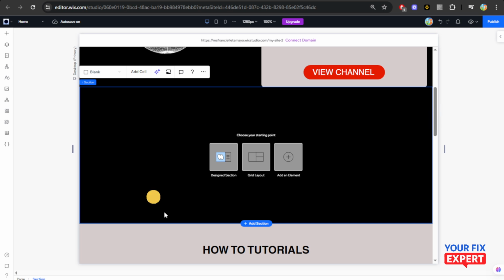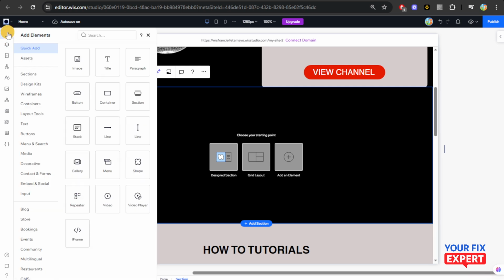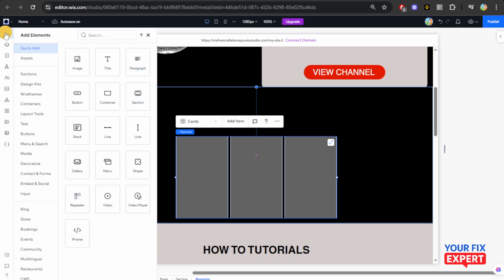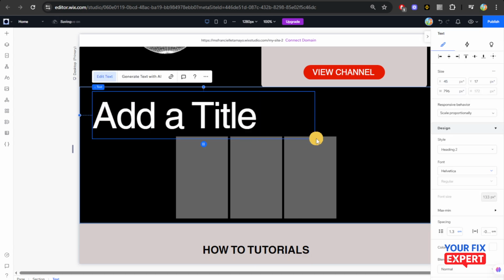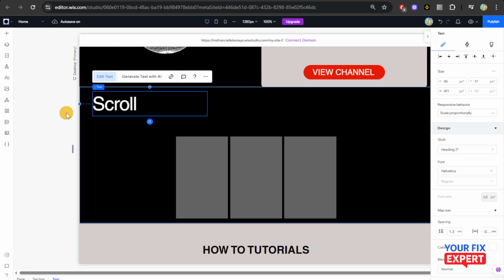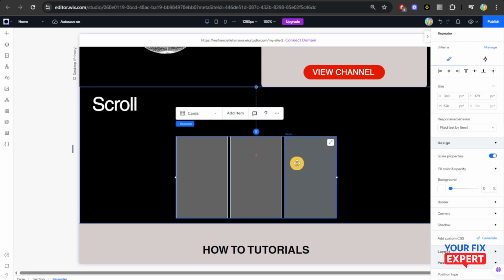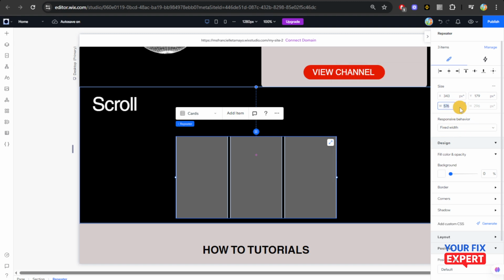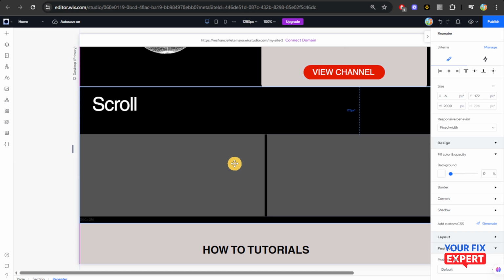How To Create Horizontal Scroll Animation On Wix Studio - New Method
How To Create Horizontal Scroll Animation On Wix Studio. Learn how to create a horizontal scroll animation on Wix Studio step by step. This Wix Studio animation tutorial will show you how to design a smooth horizontal scroll effect for your website pages. Whether you’re new to Wix Studio or just want to improve your scrolling animation skills, this guide makes it simple and easy to follow.

Watch until the end to see how to make your Wix Studio website stand out with professional horizontal scrolling effects.